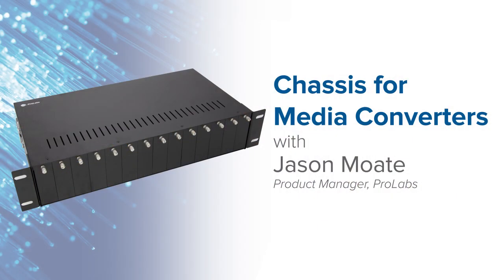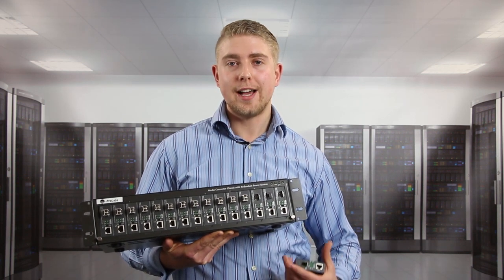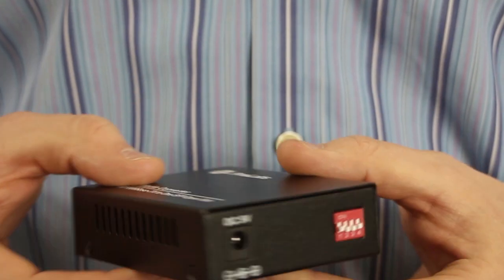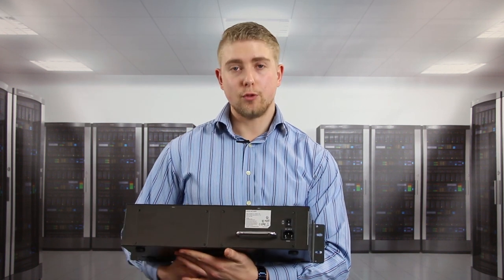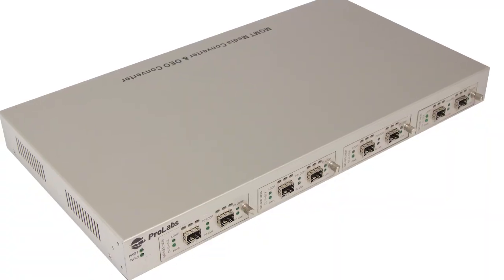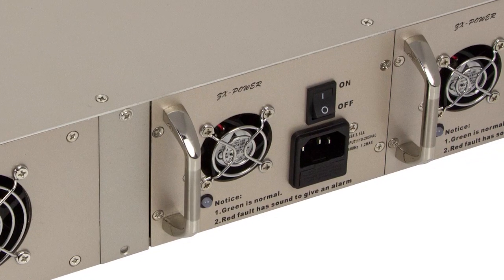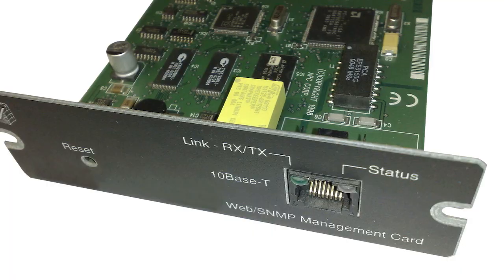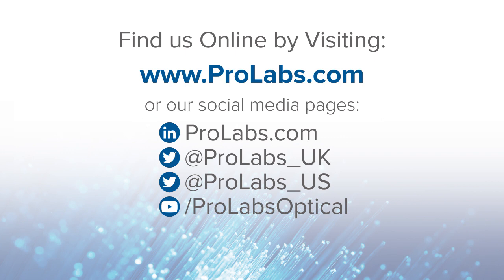Chassis for Media Converters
Jason Moate shows us the Chassis options for media converters